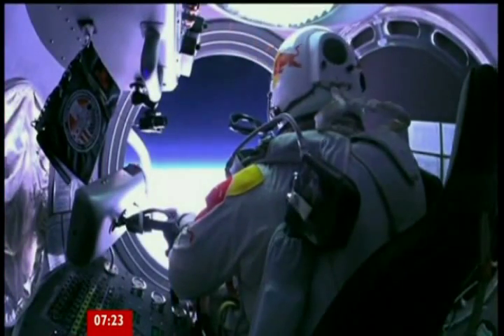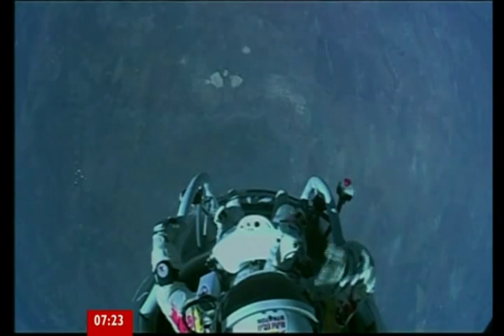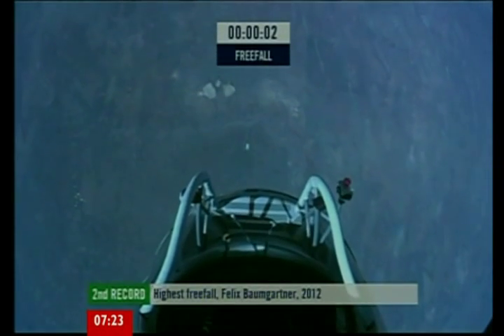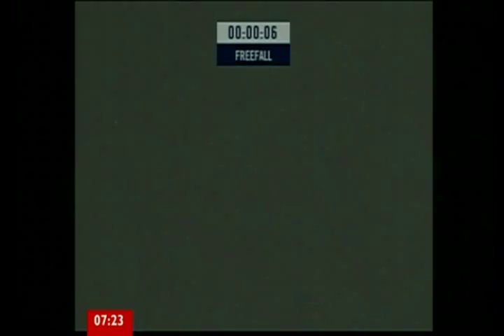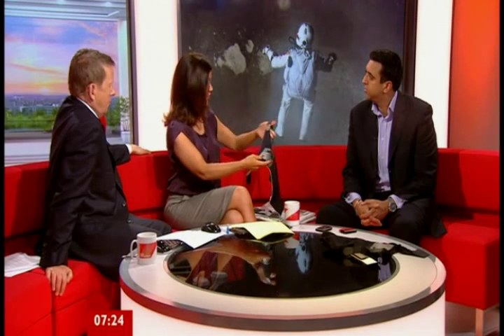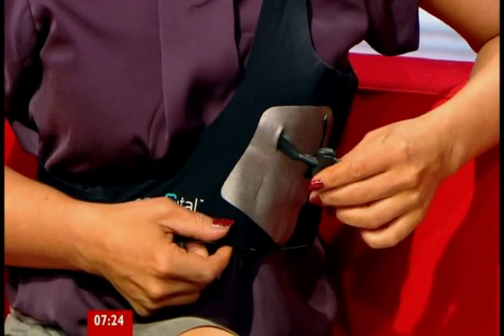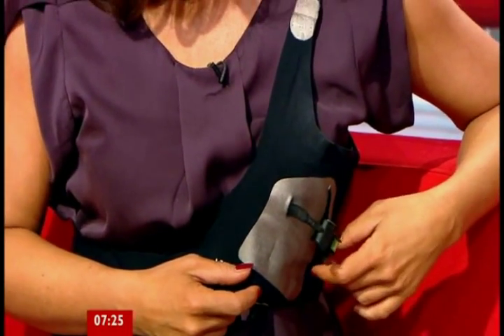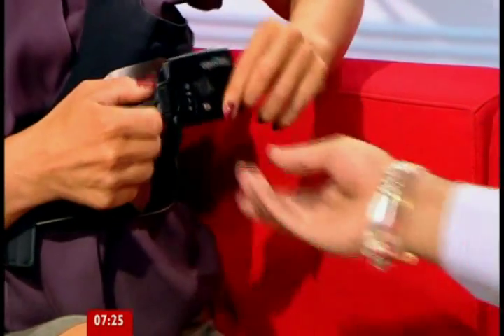Equivital: BBC1 Breakfast News 16/10/2012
Equivital CEO Anmol Sood discusses the Red Bull Stratos Jump on BBC Breakfast News, disucssing how the technology was used and revealing the first bits of data from Felix Baumgartner